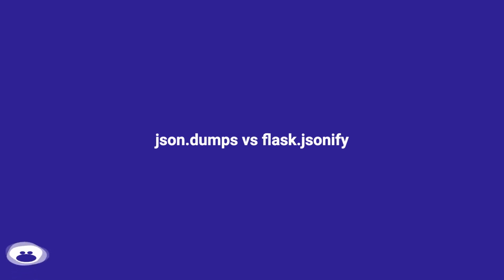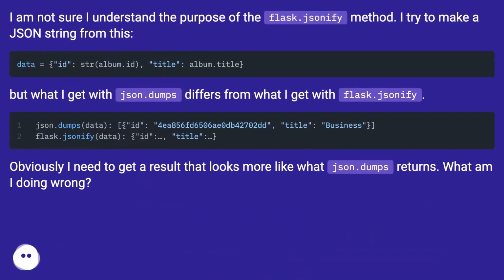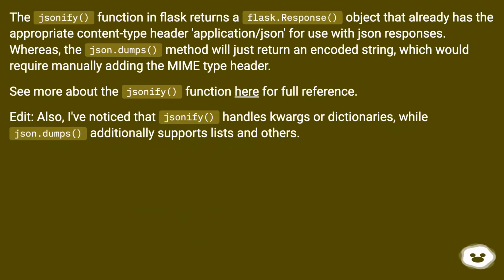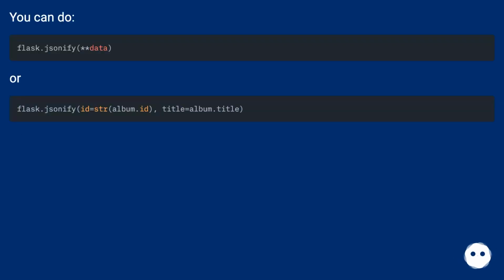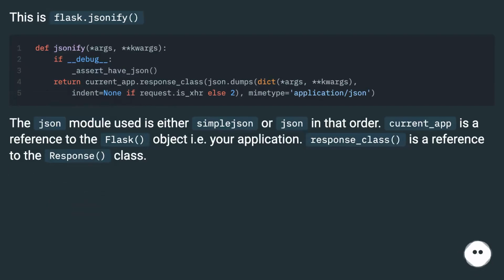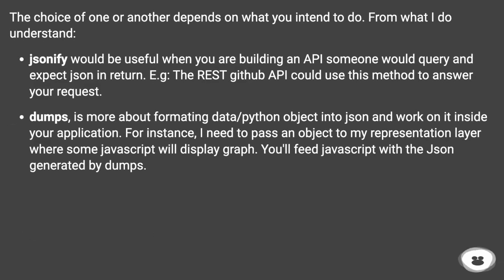json.dumps vs flask.jsonify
Chapters
00:00 Json.Dumps Vs Flask.Jsonify
00:33 Accepted Answer Score 446
01:13 Answer 2 Score 98
01:29 Answer 3 Score 91
01:58 Answer 4 Score 53
02:40 Thank you